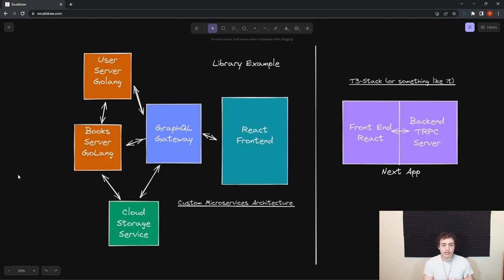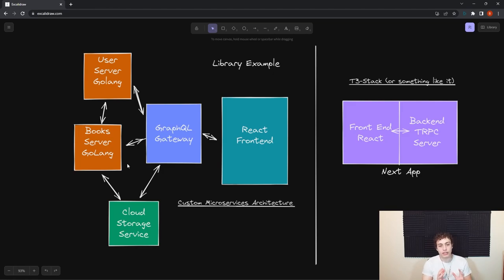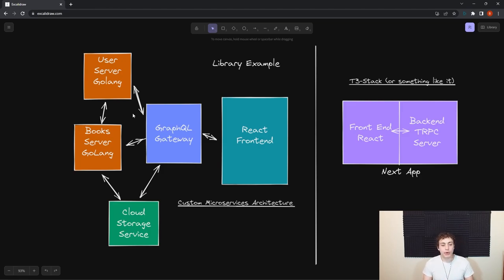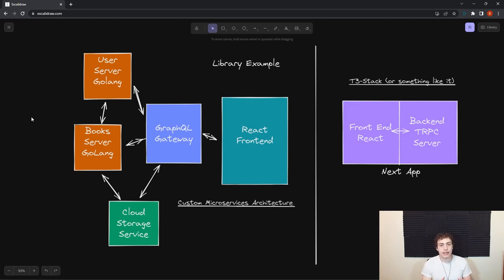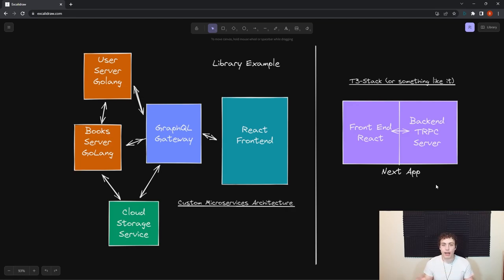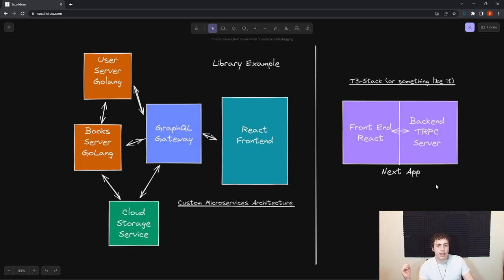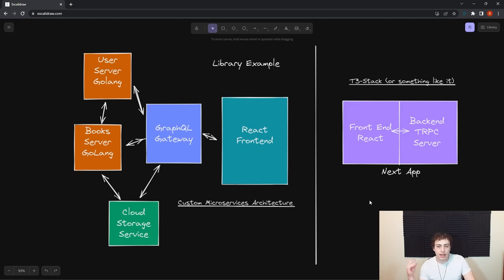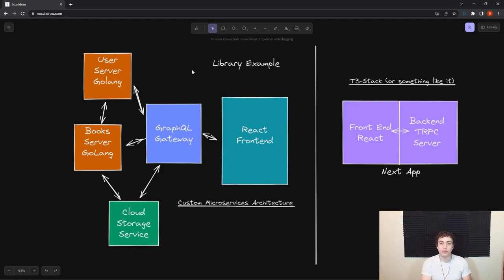The one question you need to ask before you make technical decisions when designing apps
I am the king of overengineering things. I love building crazy microservice backends for basic apps and using the newest coolest fastest tech even when I should not. Rust, K8s, Docker, microservices, and other technologies like it are amazing and serve a real purpose, but that purpose is not your startup's MVP that is basically just a CRUD app. Speed is everything and stuff like the T3 stack, Django, Laravel, etc. all make your life easier, and your devs faster.